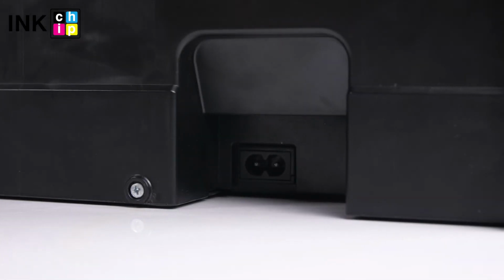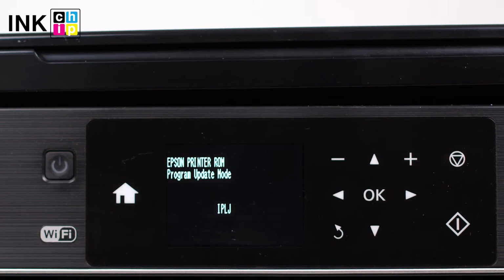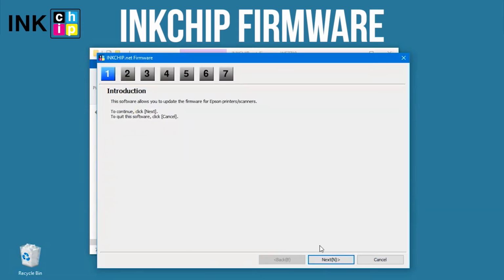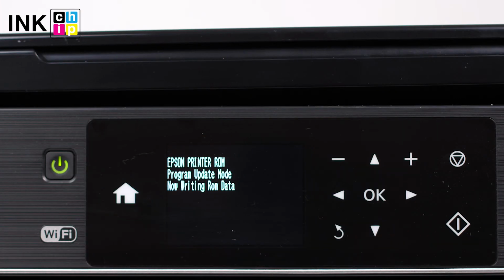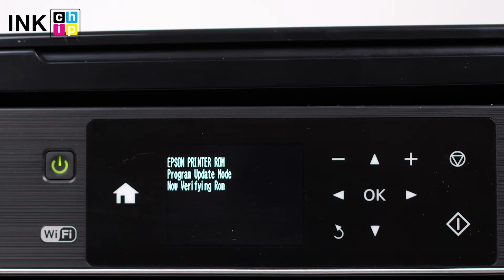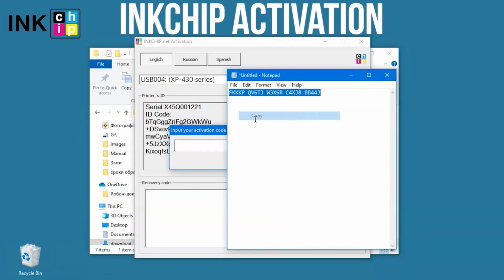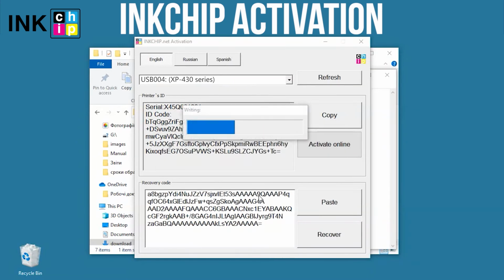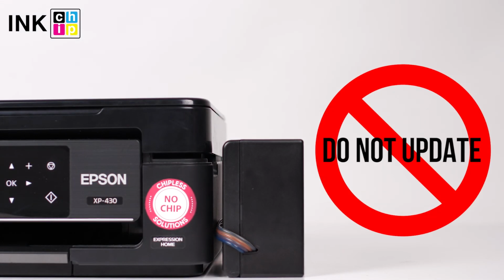How to make chipless Epson Expression Home XP-430 / XP-431 / XP-434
Compatible Epson Printer Models: XP-630; XP-635; XP-430; XP-431; XP-434

Make your all-in-one Epson XP-430 chipless! This procedure is going to make your printer able to print nonstop without ink levels reset needed. You will need a laptop or personal computer working on Windows operating system, an activation key, and two software applications - INKCHIP Firmware and INKCHIP Activation. This might take several minutes. To avoid air bubbles getting in the printhead, you should run the printer with the chipless firmware only when the CISS is installed and filled with inks.